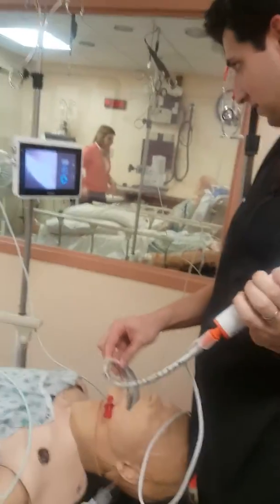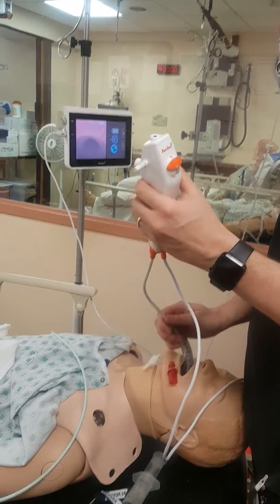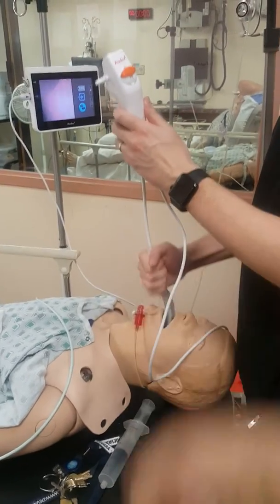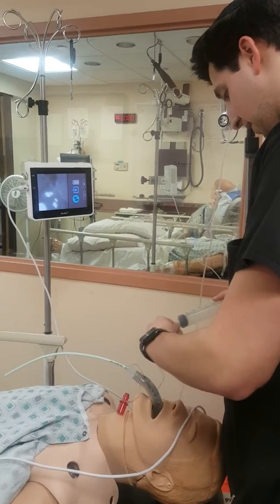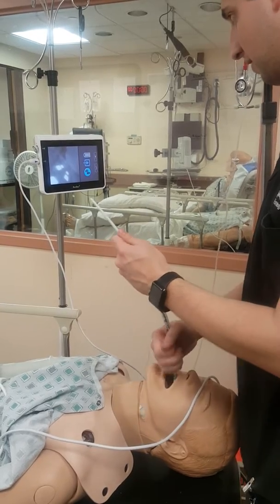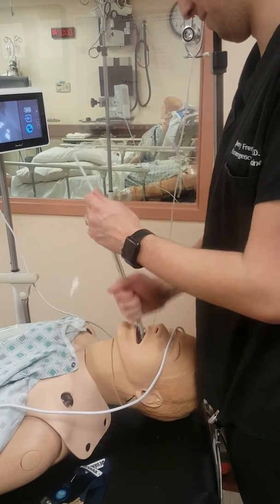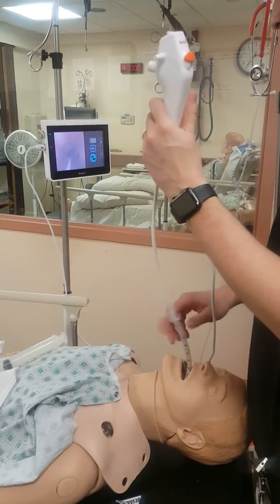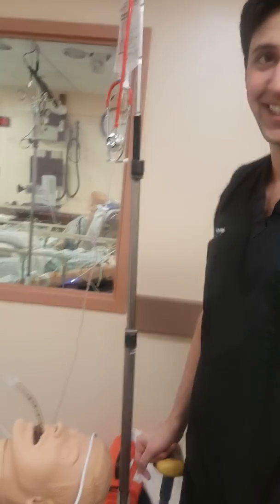From Head of Bed Ambu Ascope Rescue Intubation via LMA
Meducation